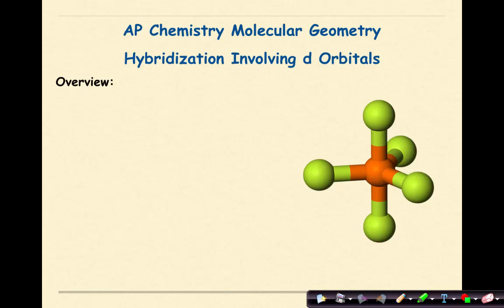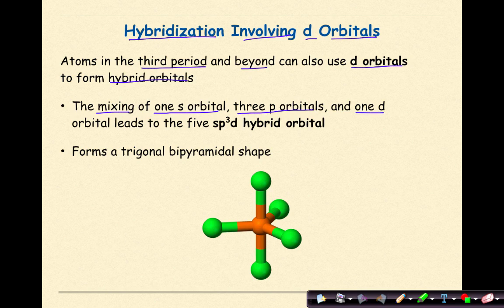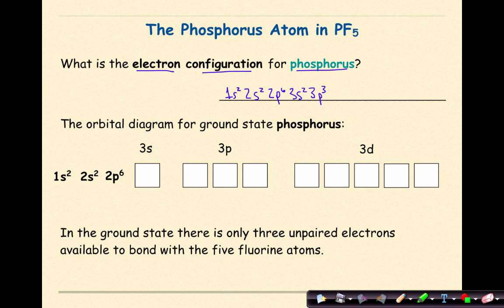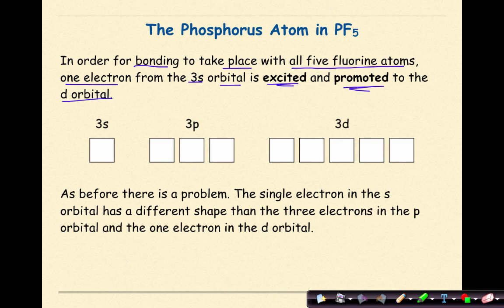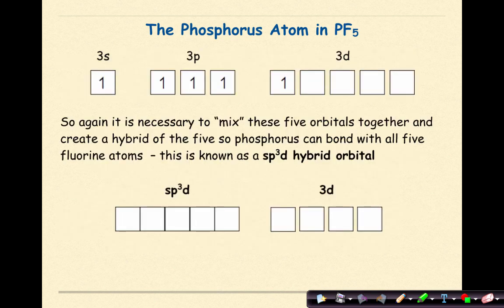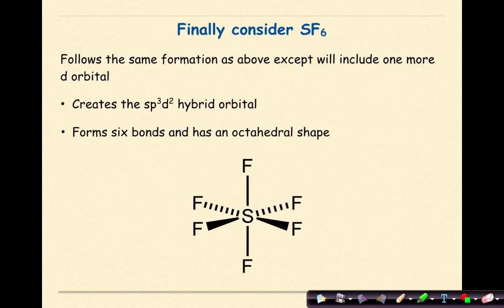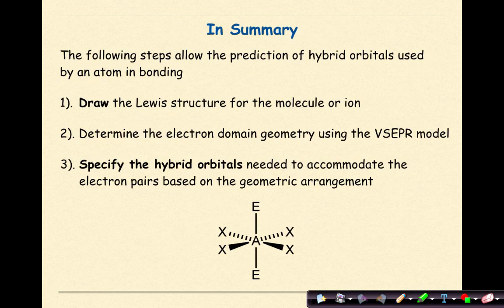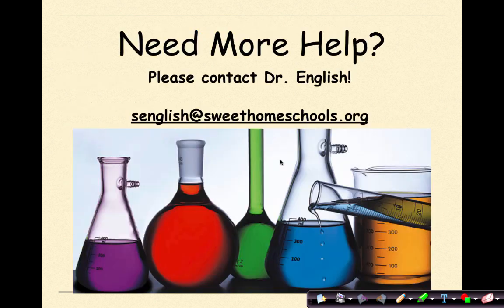AP Chemistry Molecular Geometry Hybridization Involving d Orbitals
This tutorial focused on the sp3d and sp3d2 hybridization that represents molecules that have a trigonal bipyramidal shape and octahedral shape. Work Examples are included.